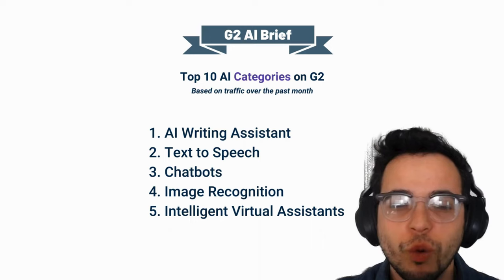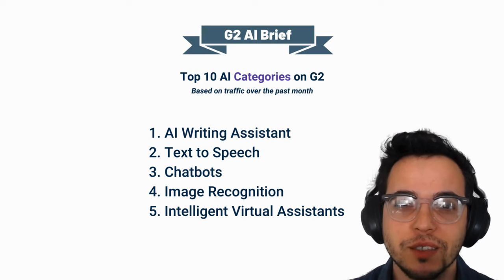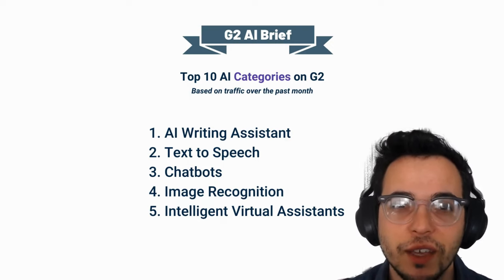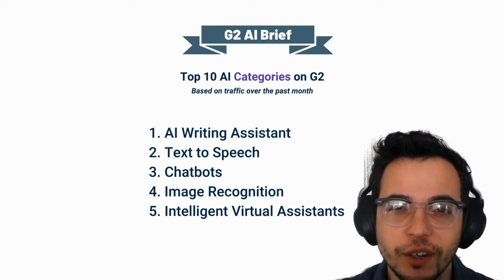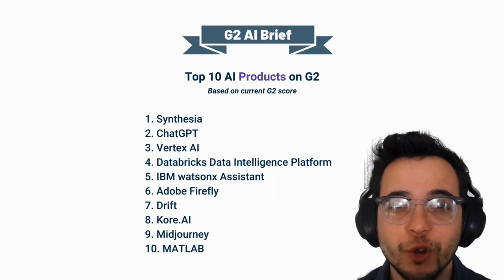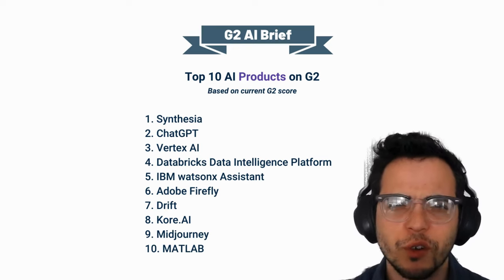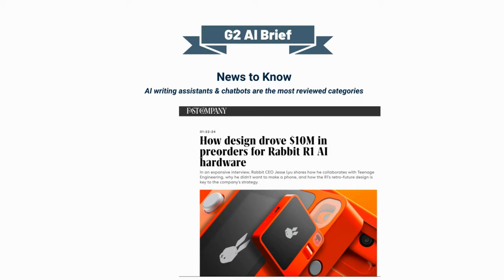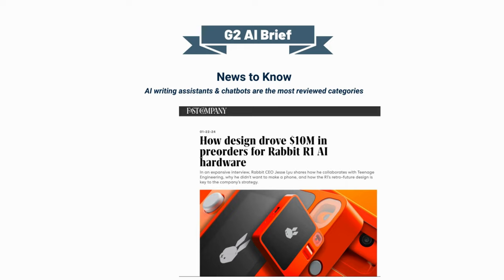The G2 AI Brief with Matthew Miller Ep. 1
Welcome to your go-to series for navigating the ever-evolving landscape of artificial intelligence. Host and G2 Research Principal Matthew Miller dissects exclusive insights into trending AI categories, showcases relevant products, and analyses crucial data points extracted from G2's marketplace. Elevate your understanding of AI with Matthew's expertise, as he decodes the complexities of the industry in concise, information-packed episodes.